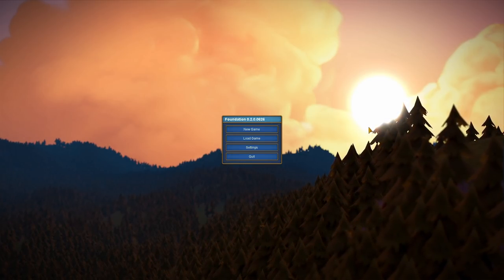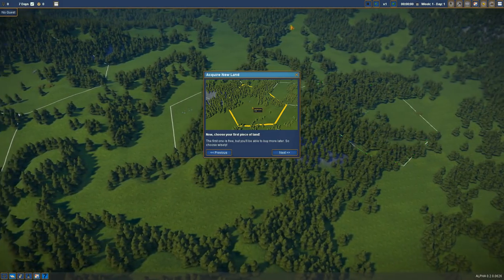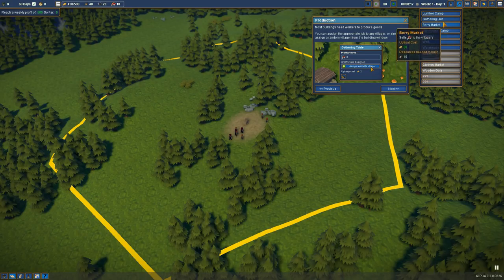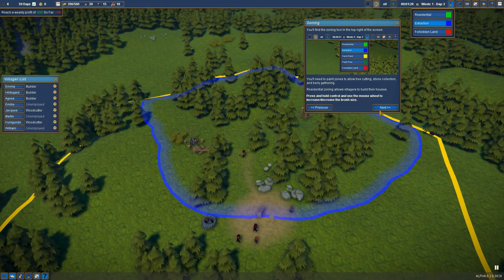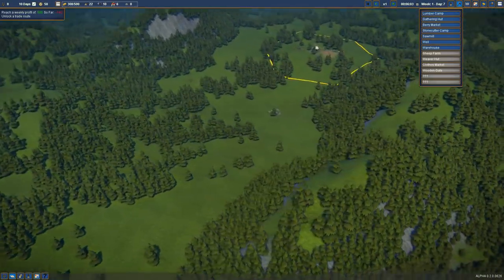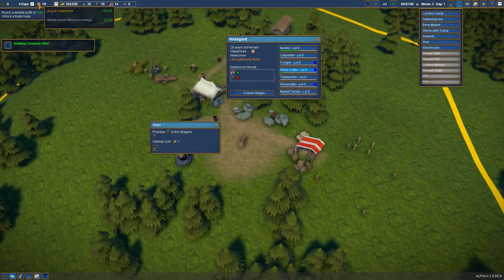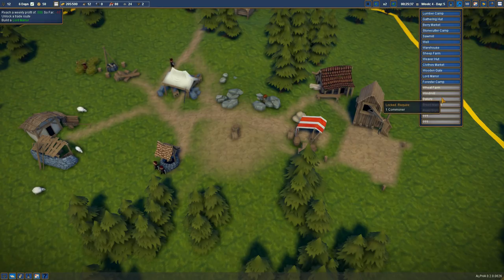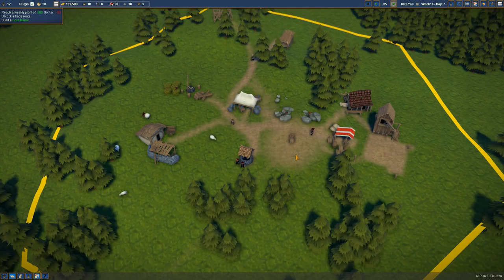Foundation 1: It's A New Medieval City Building Game! Let's Play Open Alpha Gameplay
This is Foundation brought to us by Polymorph Games.  In this episode we start our very own humble beginnings in our medieval city built in this awesome hilltop woodland landscape!  Let's dive right in to this open alpha game..

Foundation is a medieval city building simulation which uses it's own engine that breaks free of grids based building.  It features all the basics you would expect in a city building game complete with managing resources such as food and water down to setting up lumber mills and farms and wells.  Where it changes things up is in the way that you designate areas and the ways roads are built.  These are two rather interesting concepts in and of themselves.  You villagers will build roads gradually over time as they walk from one area to another.  They build homes where they want based on desirability in zones that you designate for housing.  The end result is something that greatly resembles a medieval village in both is asymmetry and it's non linear development.

Then you have the advancement of your citizens plus it's monument design.  First off your citizens will progress through different levels of societal advancement as they get new resources.  Once that happens the resources they need increase and new types are introduced.  This has been done before in games like Anno, so it's not original albeit still a nice feature that adds to the complexity of how you design your village / kingdom.  I say "kingdom" because that's what it is.  Eventually you unlock monument buildings, and these things are large.  They also convey large bonuses, but that's not the neatest part about them.  They are custom built and respond very well to the surrounding terrain.  This enables churches and keeps that actually look quite impressive and fit right in to the feel of everything else, with your own personal touch.